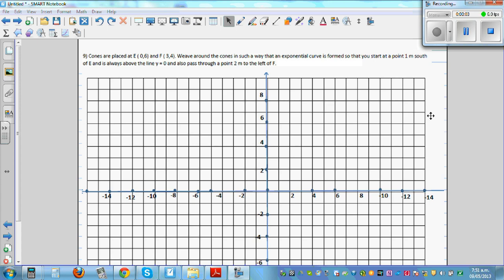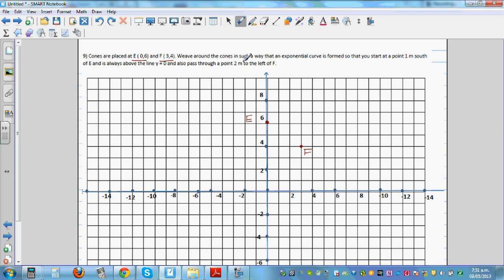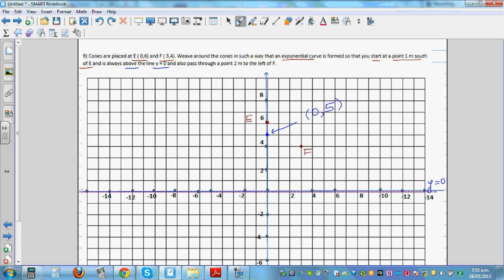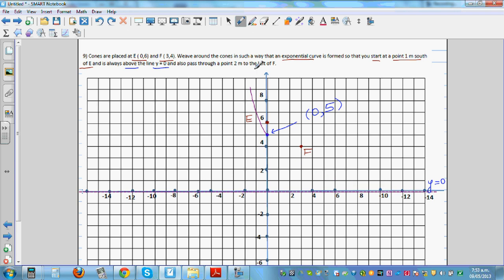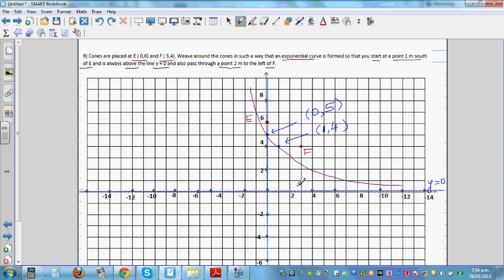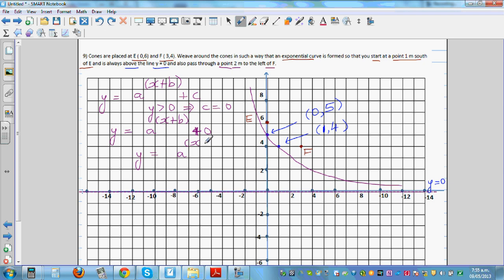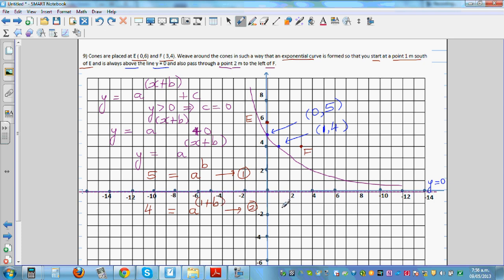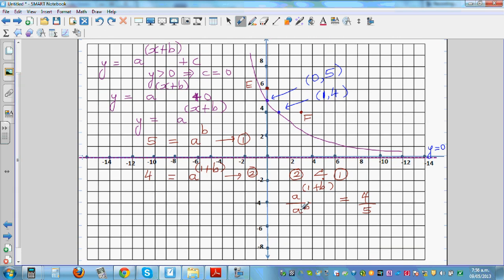Sketching and writing the equation of an exponential equation